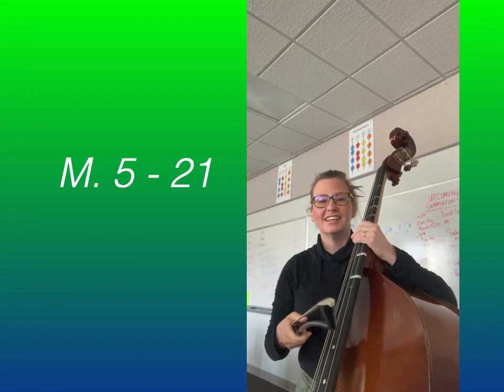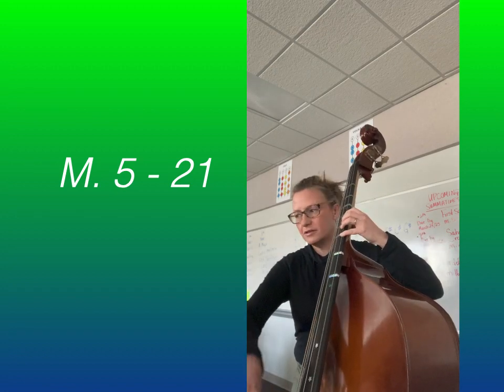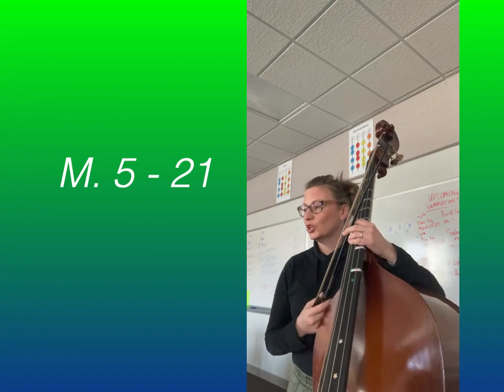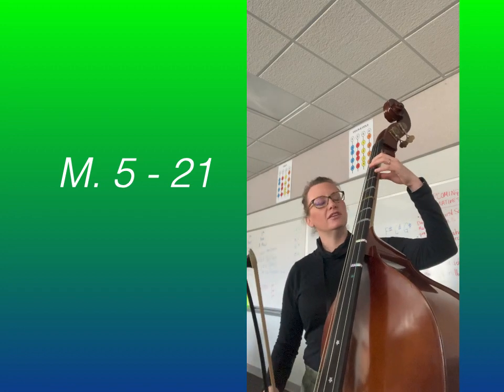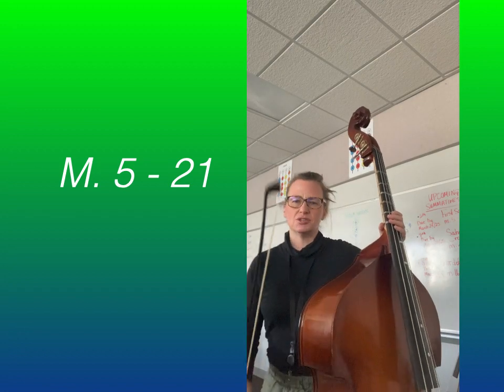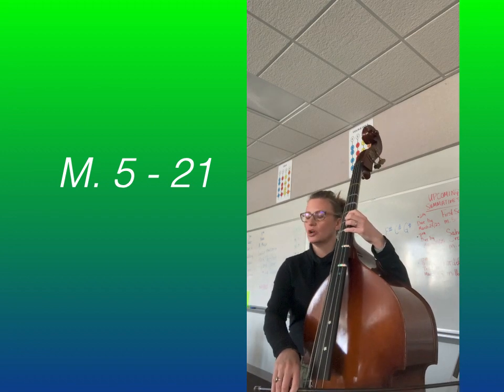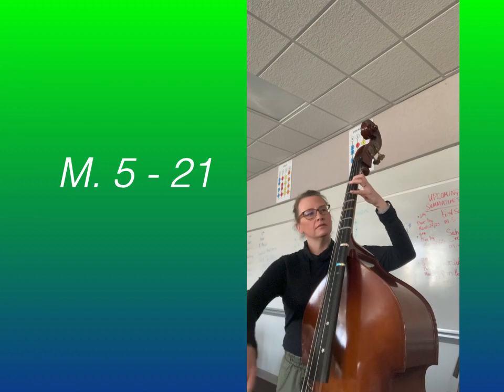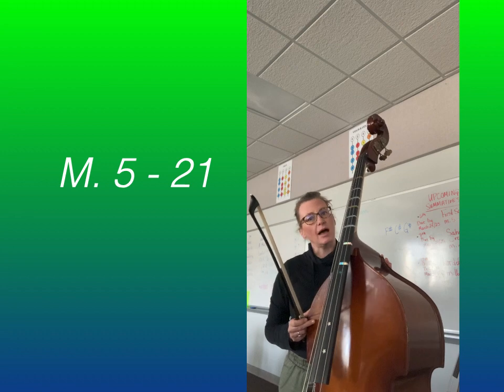BASS Frog in a Tree Part 1 Lesson #1 M 5 21